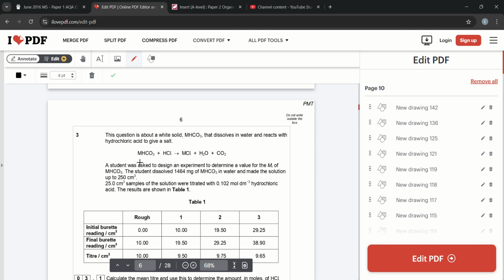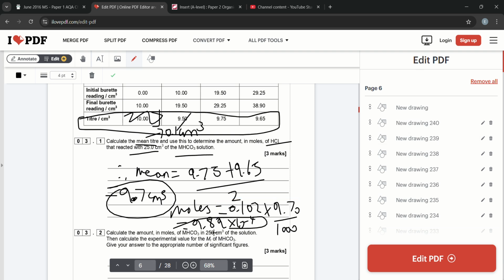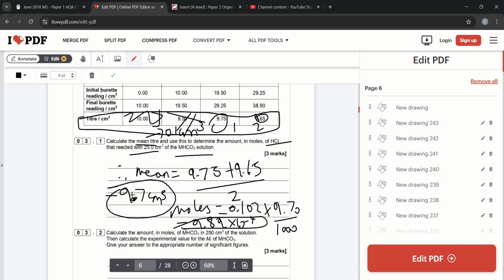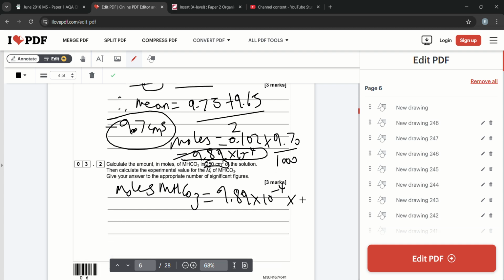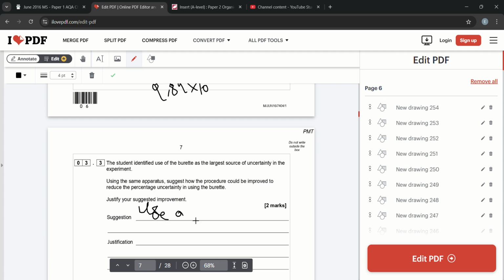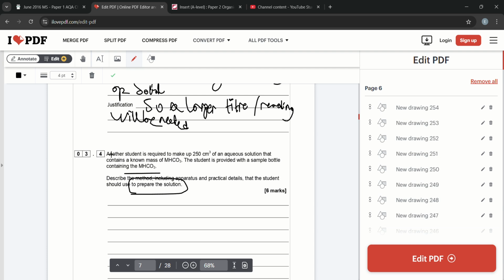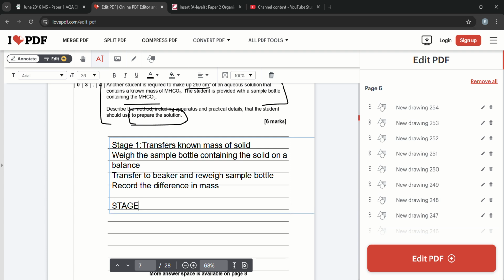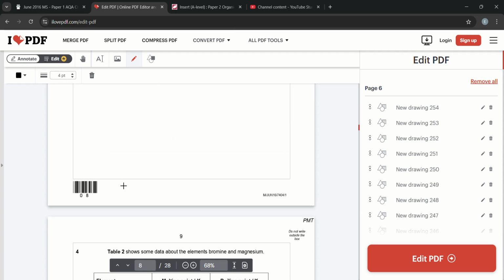2016 QUESTION 3 PAPER 1